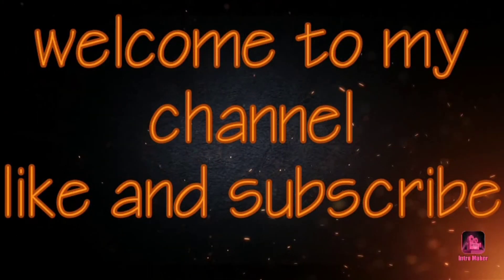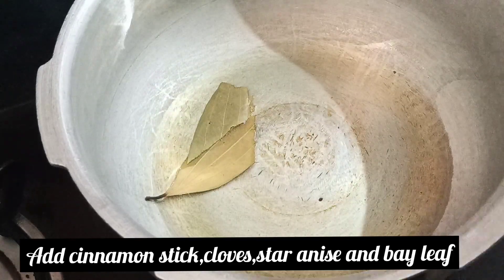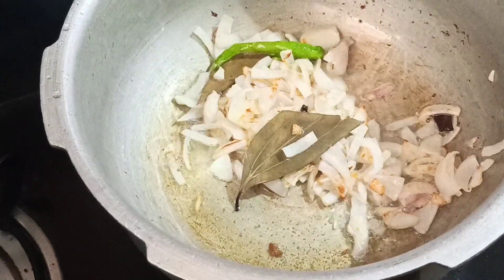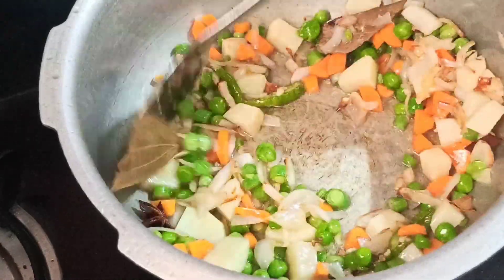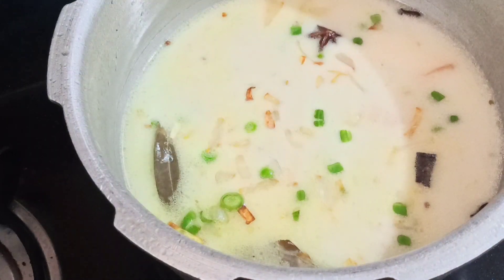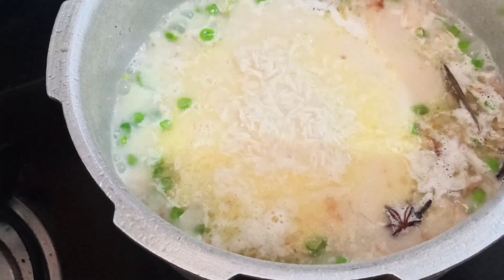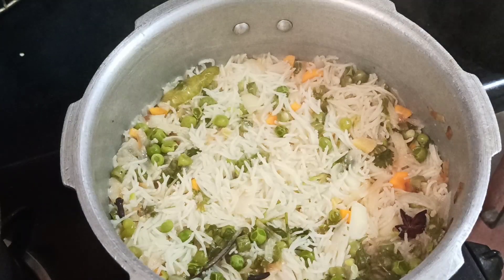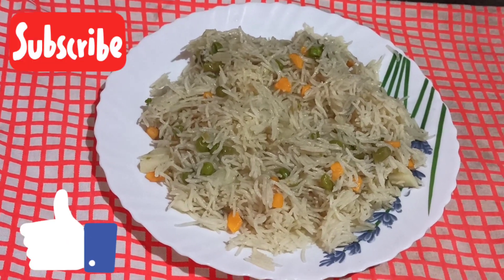Mix veg coconut milk pulav with English subtitles